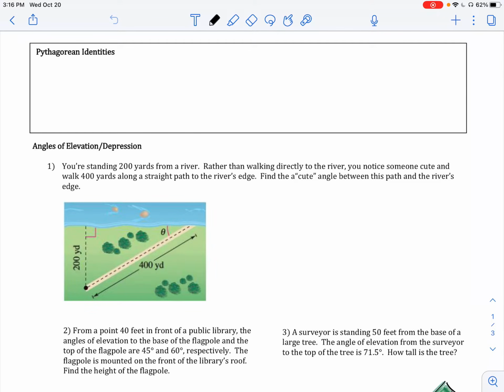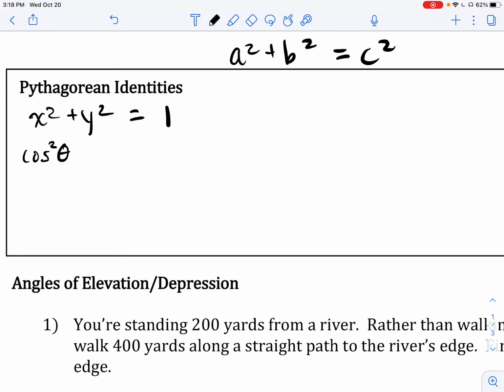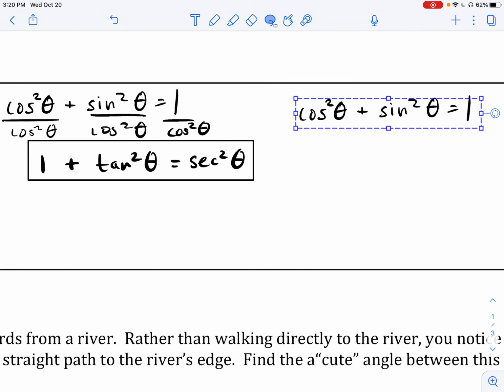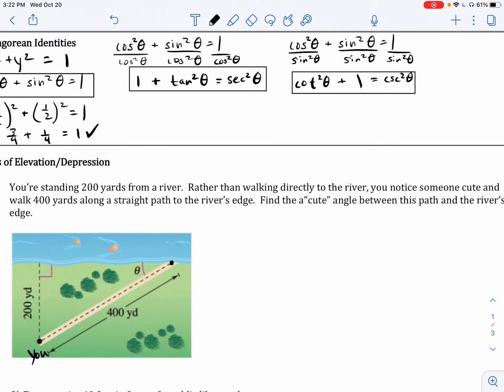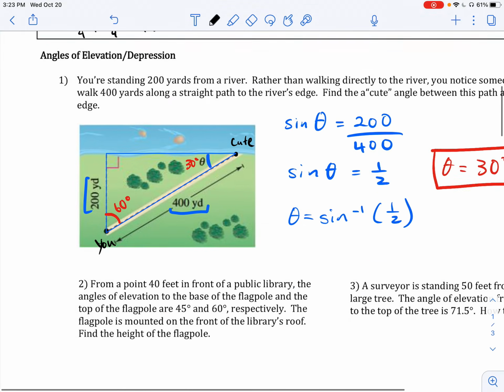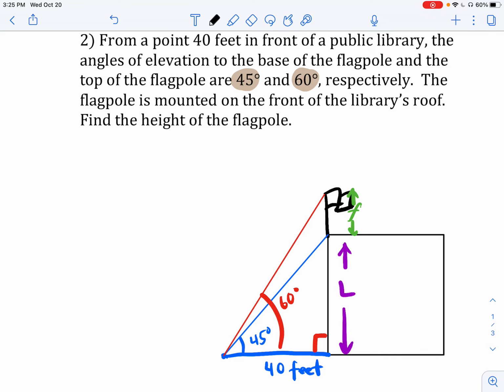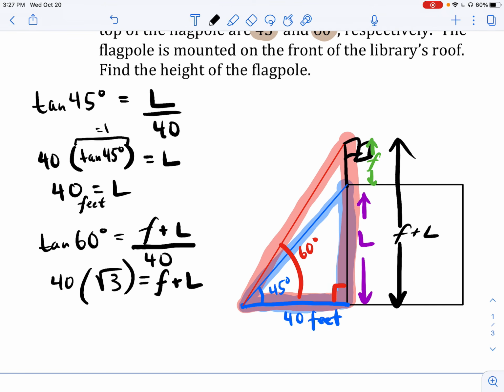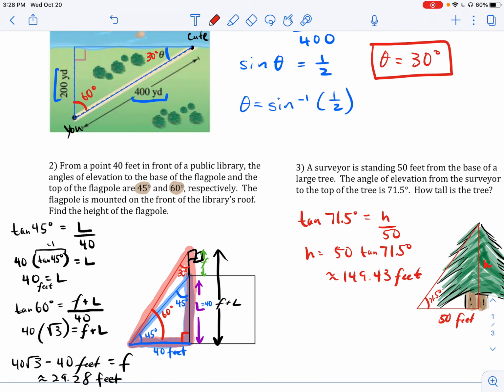4.3.2 - Pythagorean Trig. Identities and Angles of Elevation/Depression Problems